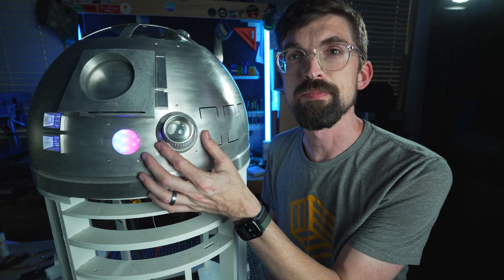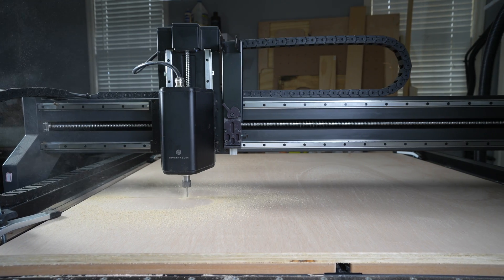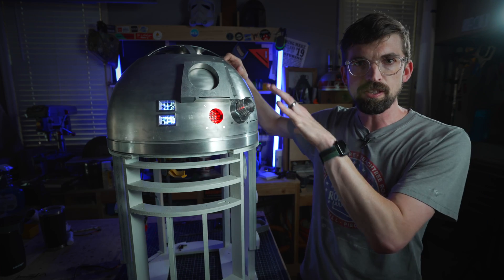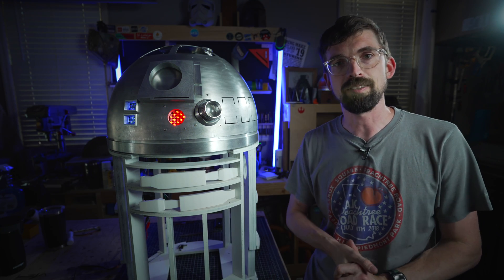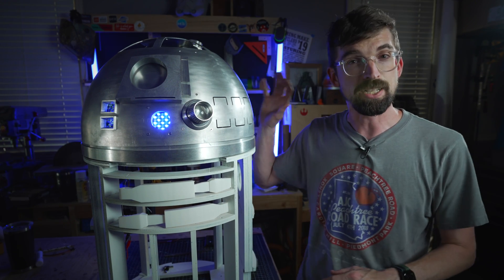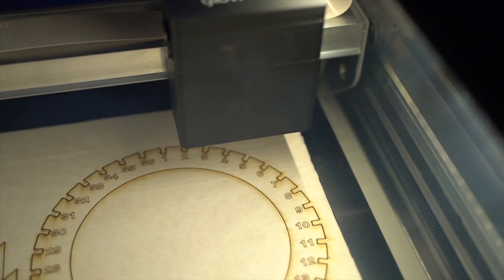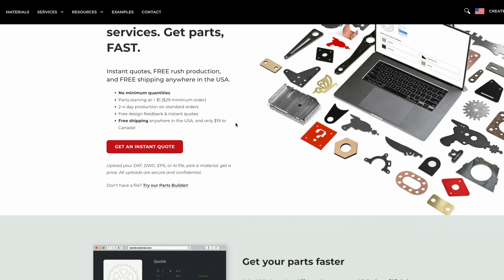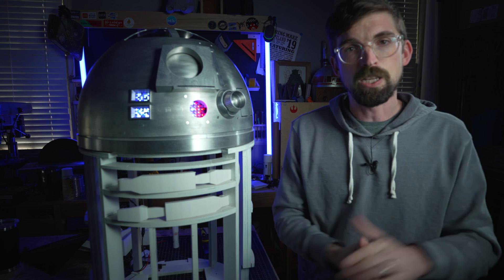CNC vs Laser vs 3D Printer - Which is BEST?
One of my dream builds has been R2D2 from Star Wars.  The build is a long process but I've gotten to use a bunch of different digital fabrication tools along the way.  Let's check out which tool is the best fit.

Top Digital Fabrication Tools
CNC Router
3D Printer